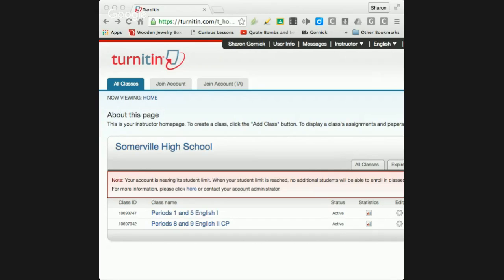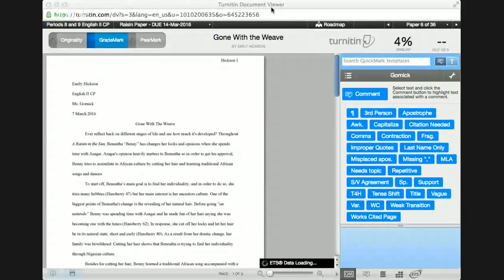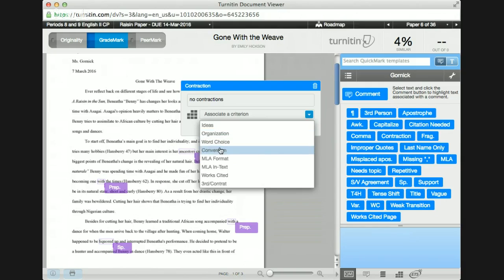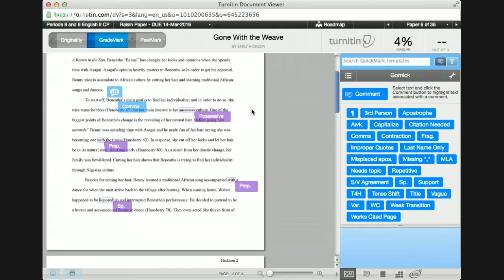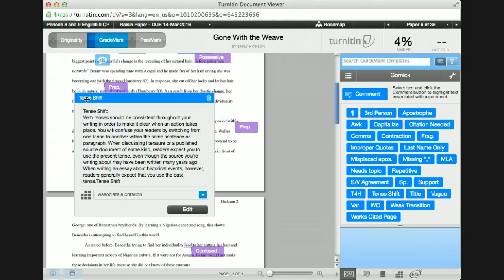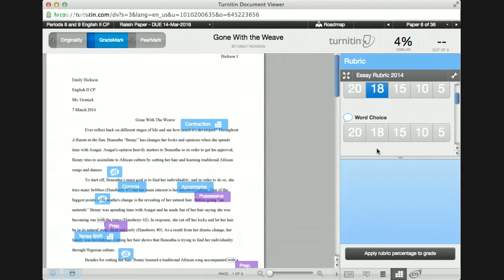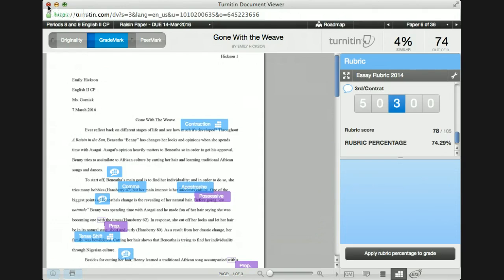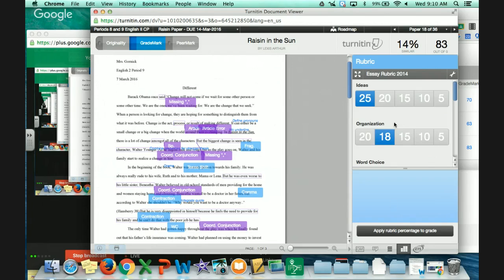Turnitin.com: How to Grade a Paper- using quickmarks, text, and rubric on computer